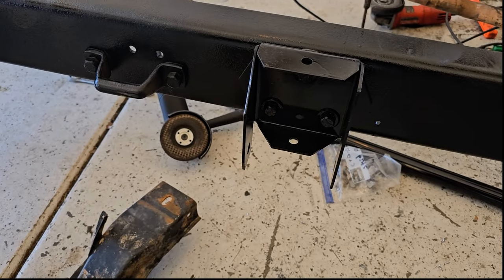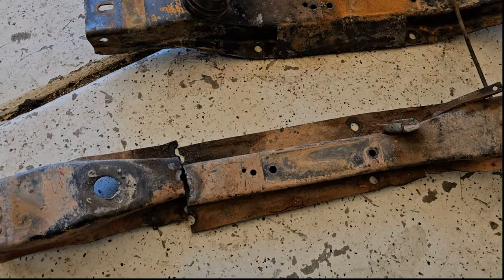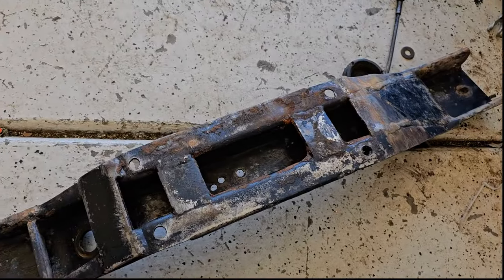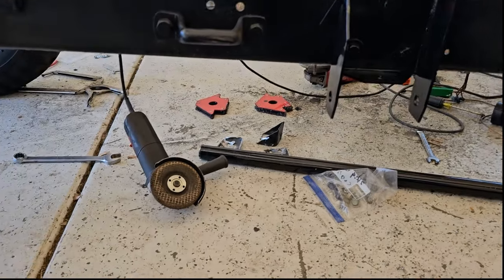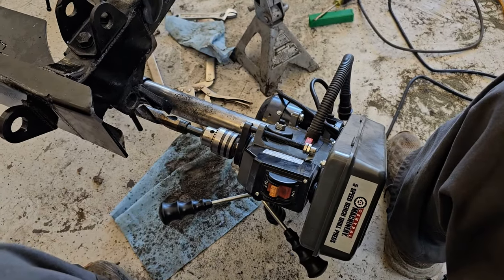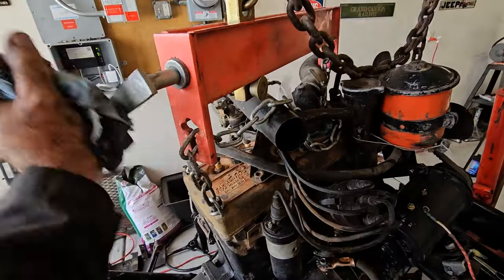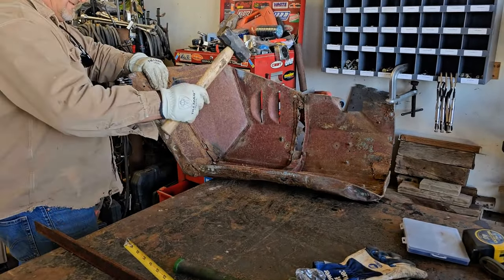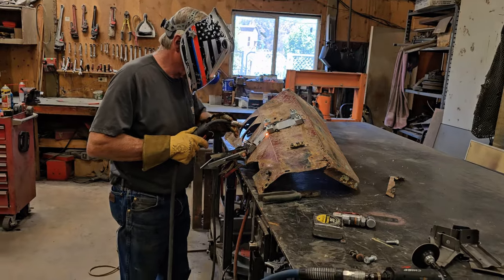Grampa's Jeep Frame Swap Part 5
Part 5 of the ongoing process of replacing  the frame on my  1948 Willys CJ2A, Grampa's Jeep  with the frame salvaged from a Willys M38, the military version of the CJ3A.
Here's a link to Dave's webpage for information regarding the services he provides.